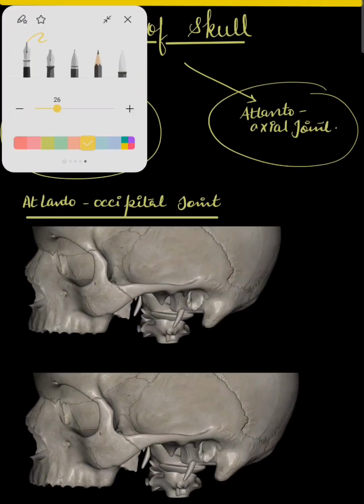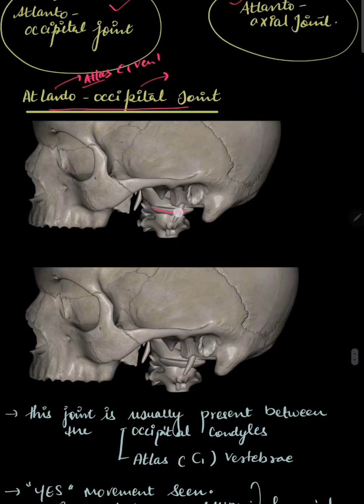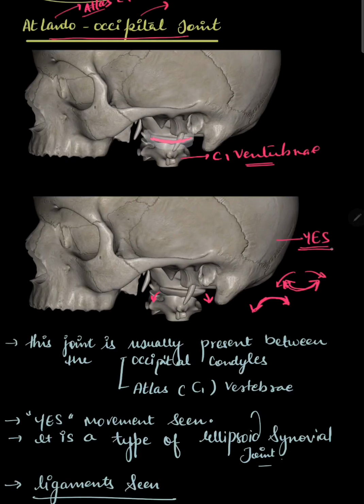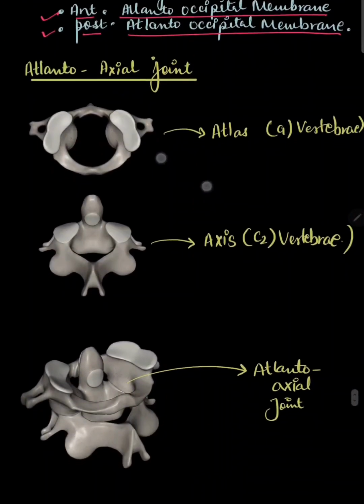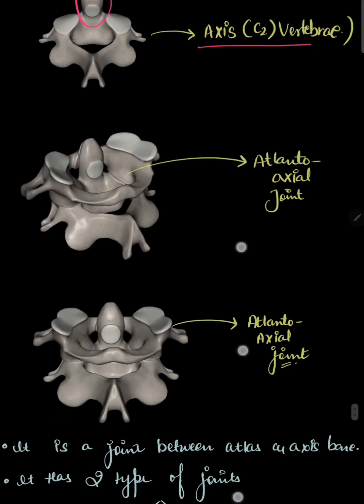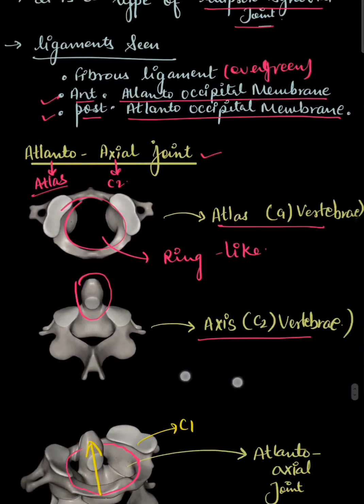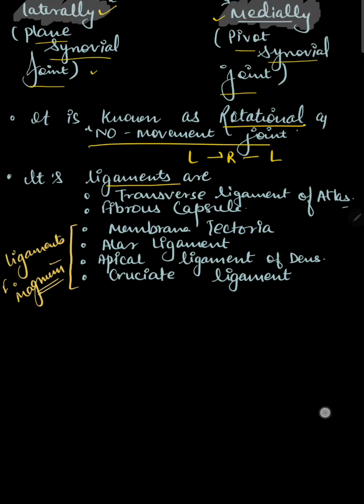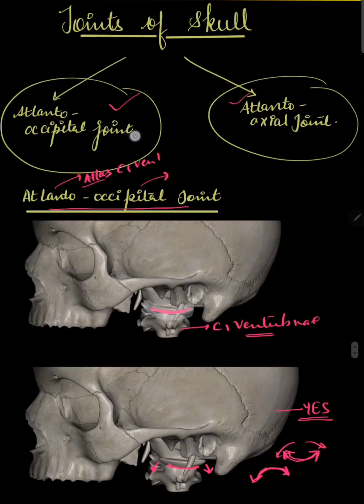JOINTS OF SKULL || IN JUST 10 MIN || EASY AND FUN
hi everyone . I hope that the video was useful to you I.

if you have any doubts please share in comment box

I love reading your reviews so do share them as well.

regards
DENTAL TALKS